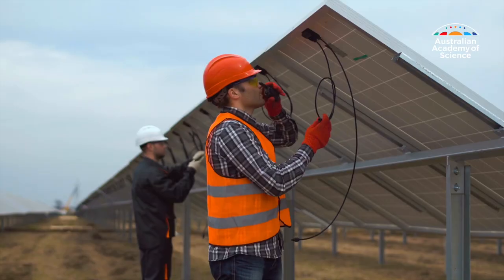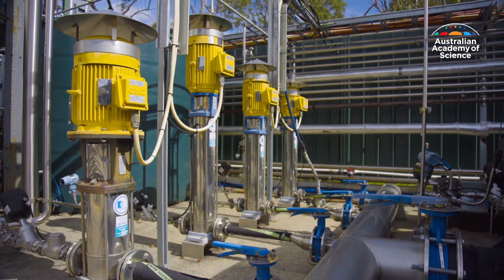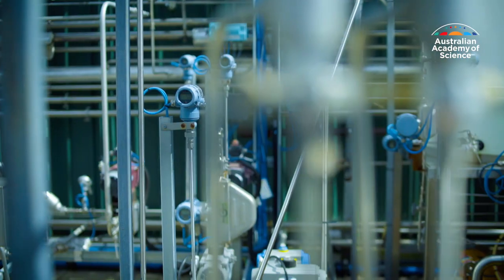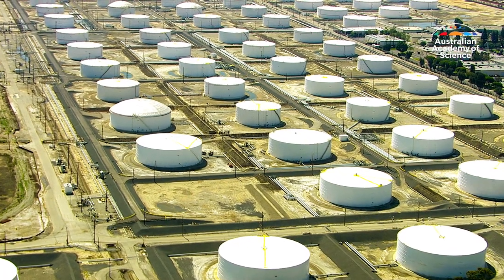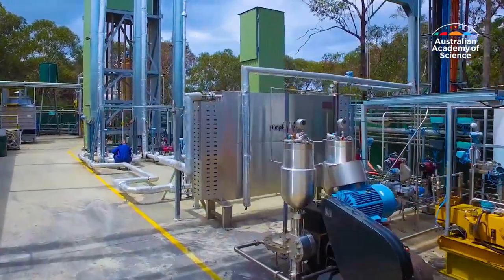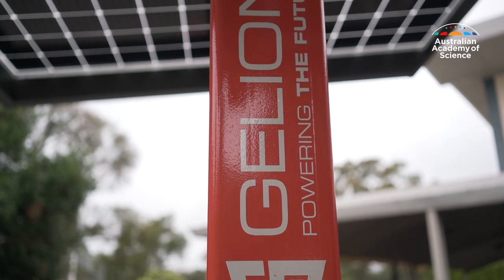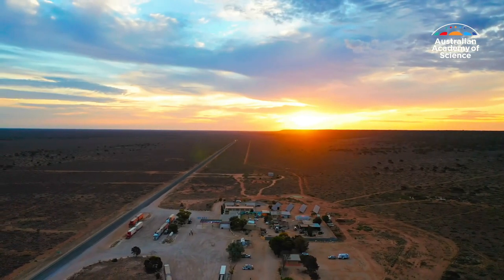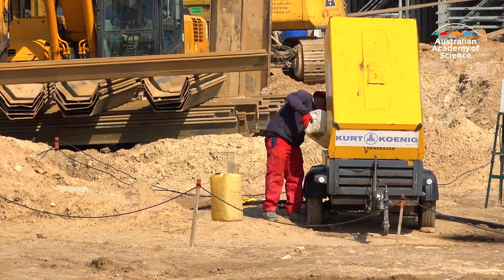Plastic solution? From waste to biofuel: Professor Thomas Maschmeyer FAA FTSE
Nature takes millions of years to create oil. This reactor can do it in less than 30 minutes.

MedallistMonday is for sharing the stories of award-winning scientists who are changing the world.

Prof Thomas Maschmeyer FAA FTSE has made fundamental breakthroughs in green chemistry, catalysis, ionic liquids and more. He was awarded the David Craig Medal and Lecture in 2021.